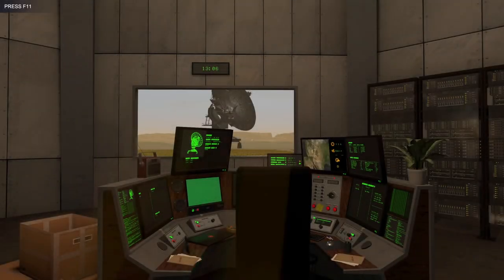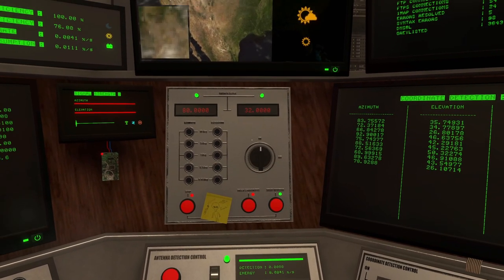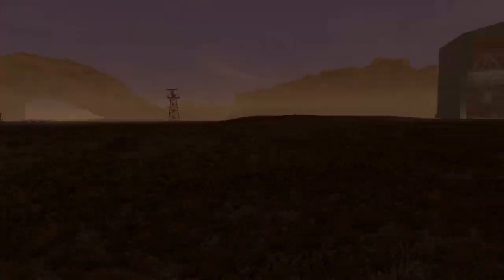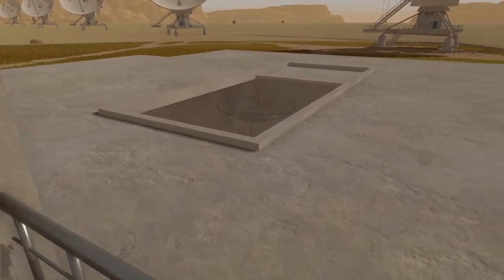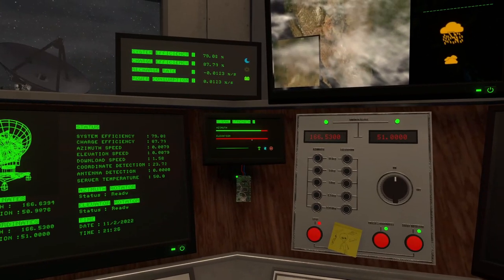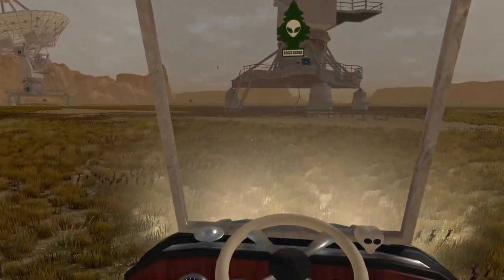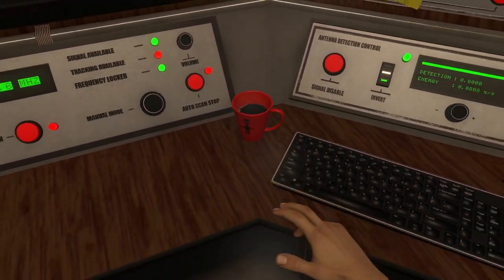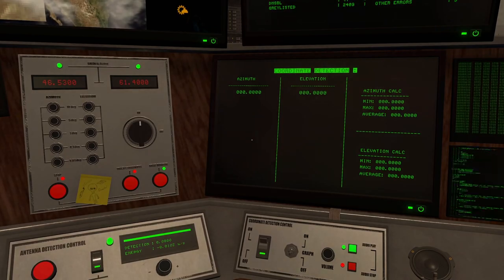Finally Trying Out The Original Space Signal Game | Signal Simulator Pt. 1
After playing Voices Of The Void, I thought it was time to check out the original game Signal Simulator. Definitely a harder game, but I hope I can get the hang of it soon, let me know of any tips or things to look out for!

Signal Simulator is a game inspired by SETI. Take the role of a scientist to find an extraterrestrial signal .Control massive Radio Antennas by using interactive control in your Observatory. Detect , download and decode unknown or story telling signals. Manage and Maintain an electrical system to improve your systems and make it more efficient. Detect more signals, earn credits and upgrade your systems to improve their performance. Find story telling signals that will give you more data and will tell the story of explorers out in the space.